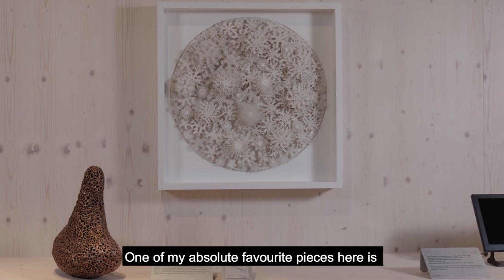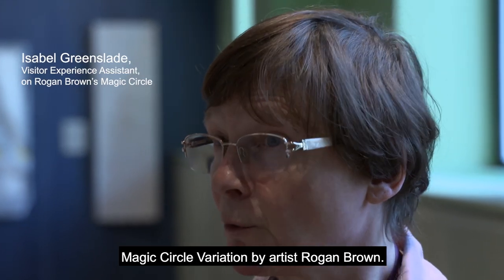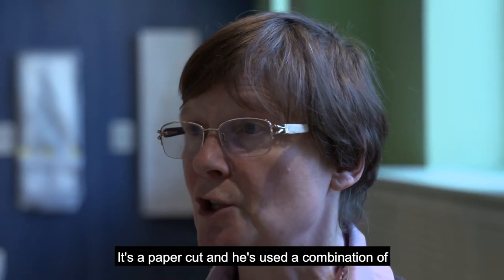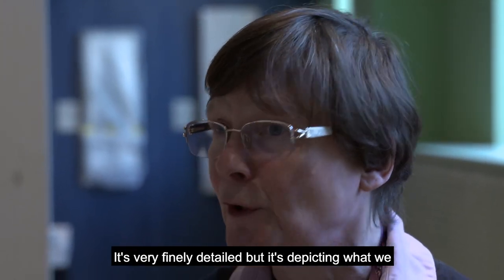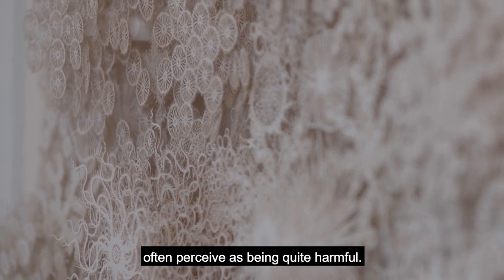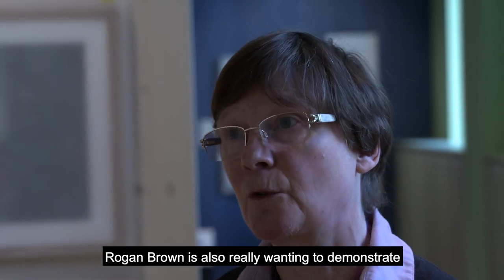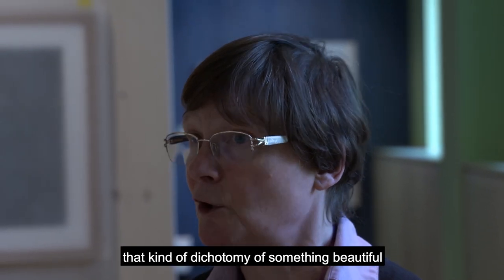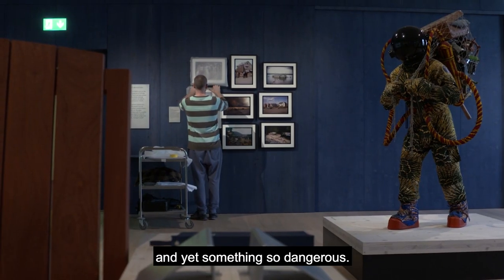Magic Circle Variation by Rogan Brown | Art and bacteria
Magic Circle Variation by Rogan Brown is a beautiful exhibit in the Being Human gallery. Isabelle Greenslade, Visitor Experience Assistant, explains how it brings together art and bacteria.

Part of a short series filmed on 16 March 2020 – the day we closed our doors, temporarily, because of the Coronavirus pandemic.